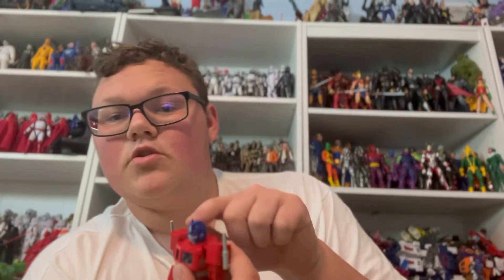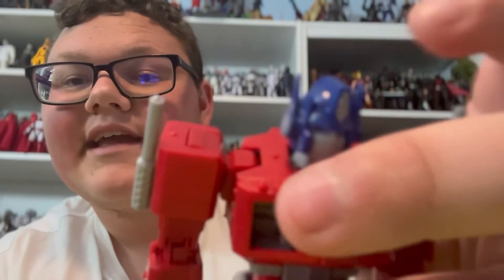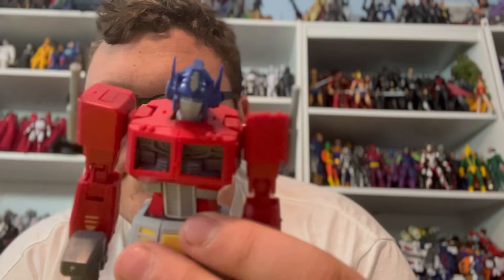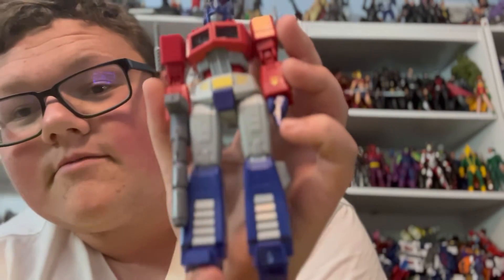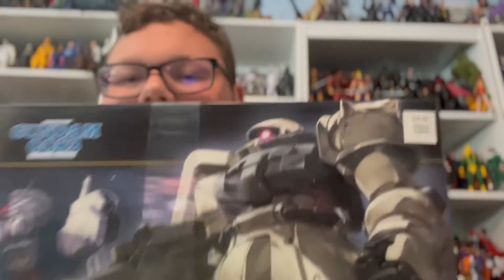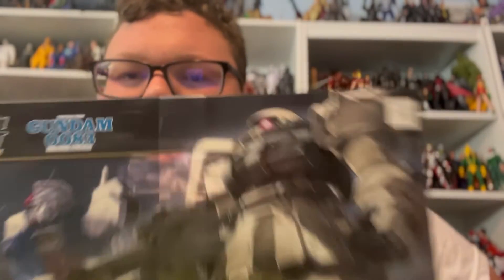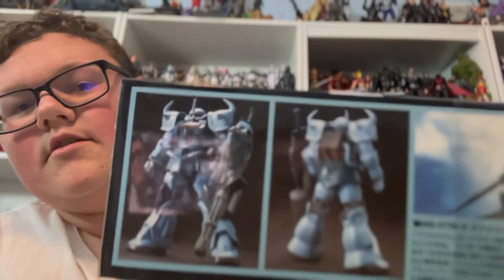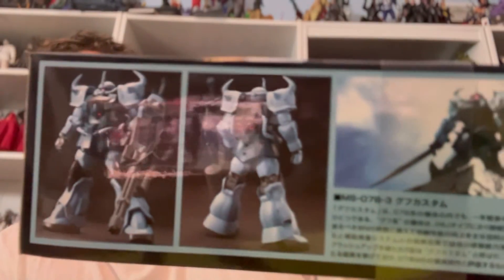Gundam haul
Musician: Xuxiao